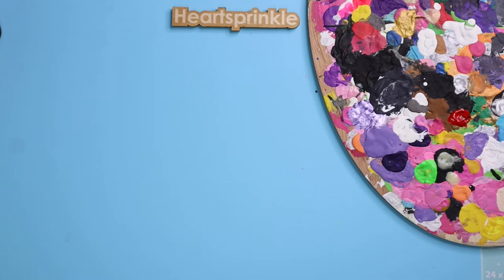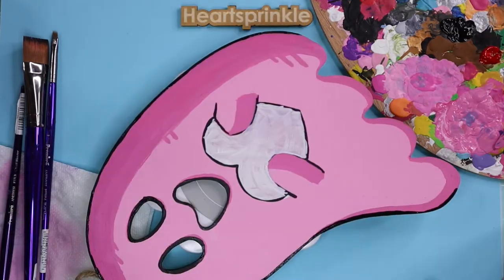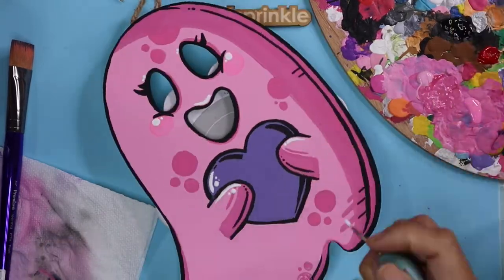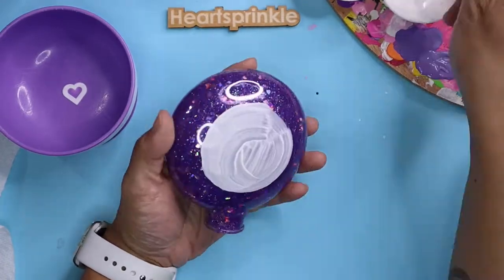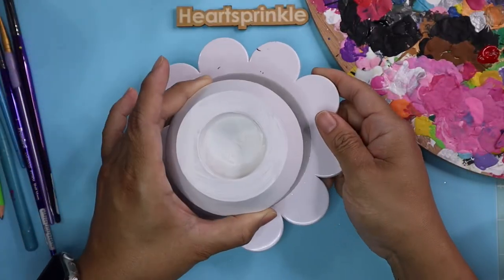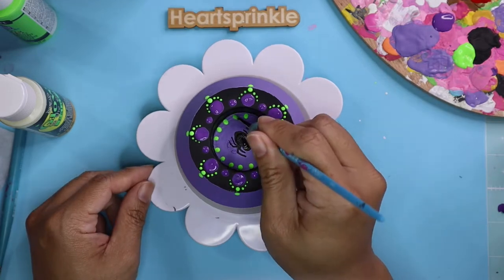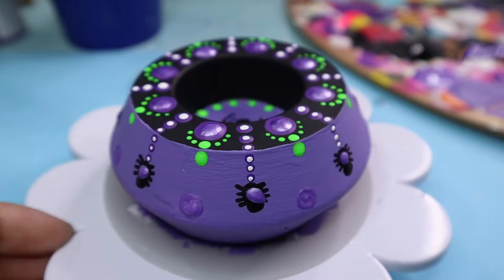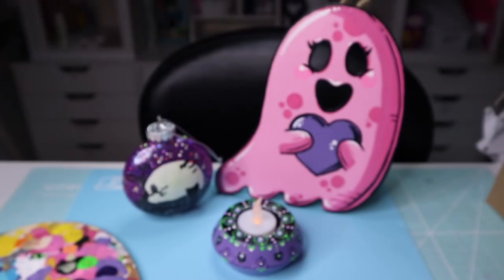Painting DIY Spooky Decor Wood Ghost, Clear Ornament and Tea Light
I tried new painting techniques on this cute ghost wood plaque, clear ornament, and dot painted on a tea light. I failed almost every piece in the beginning, but I pushed through and made these super cute spooky themed decor.

Hey! my name is Krystle! I have currently changed directions with my channel and went back to my favorite...drawing! I love to draw and paint, I'm still trying to figure out my style, so come along with me on my art journey. I hope you enjoy all my videos and the pieces of art I make along the way.